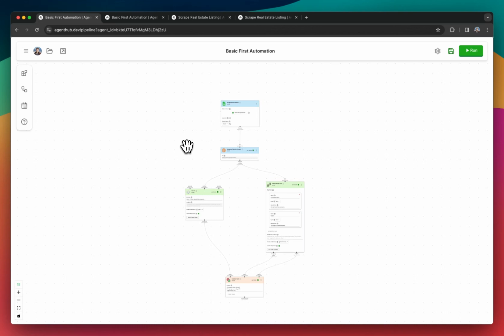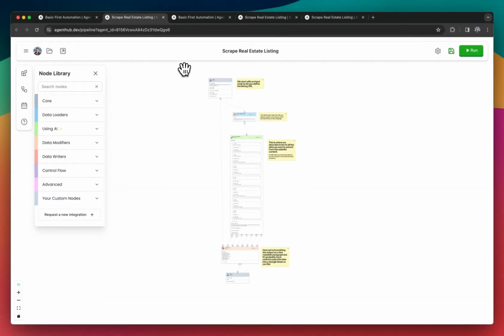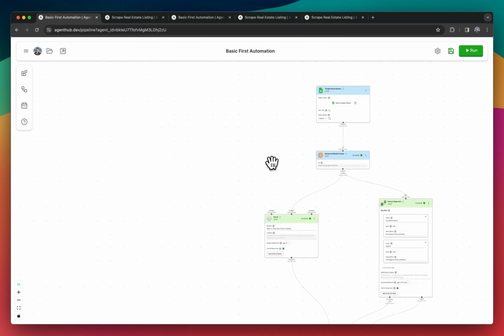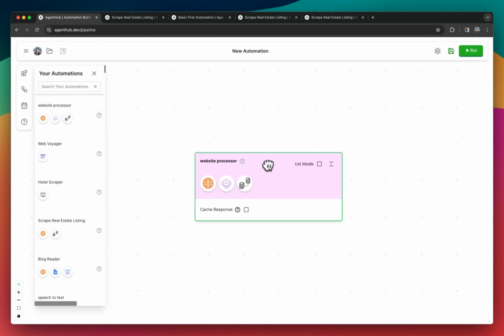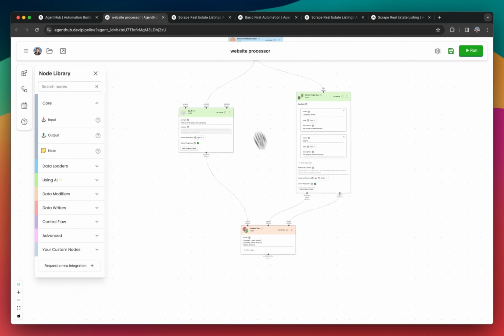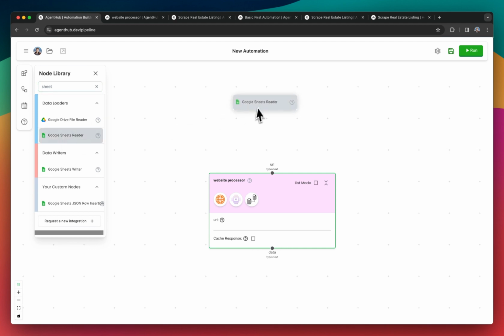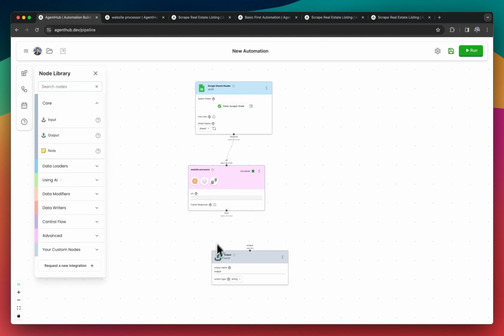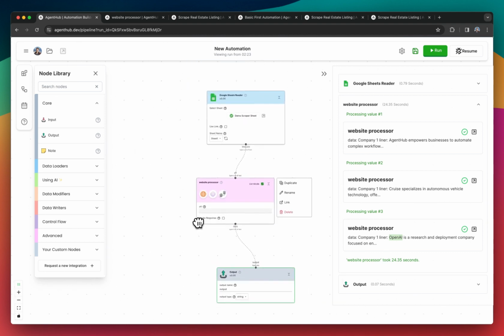AgentHub Tutorial Part 3 - Nesting Your Automations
Nesting automations on AgentHub is one of the platforms most powerful features.

It allows you to build modular and reusable tools which helps keep you builds clean and understandable.